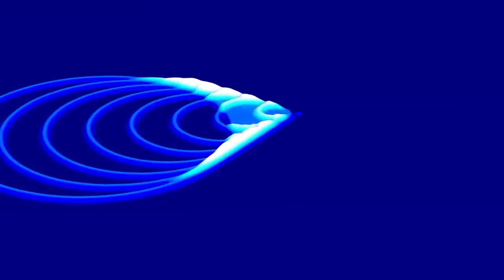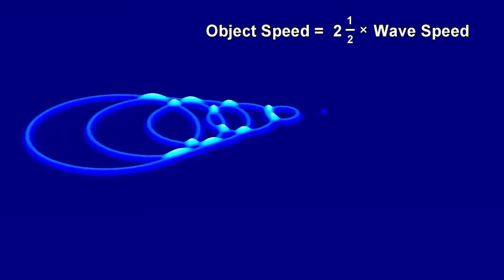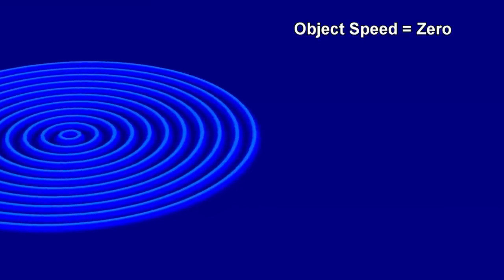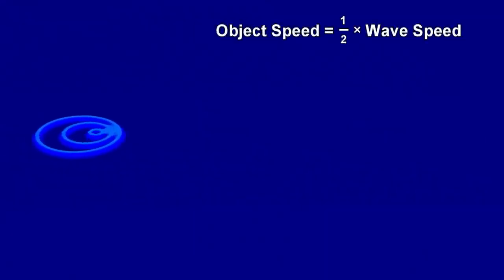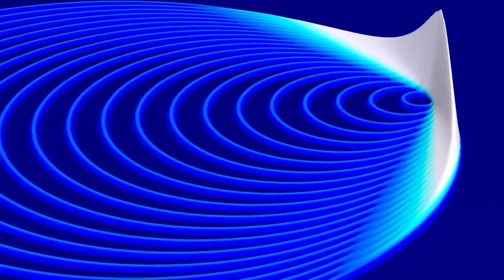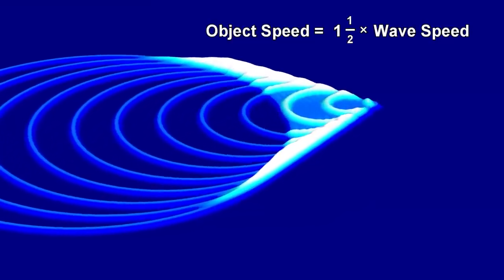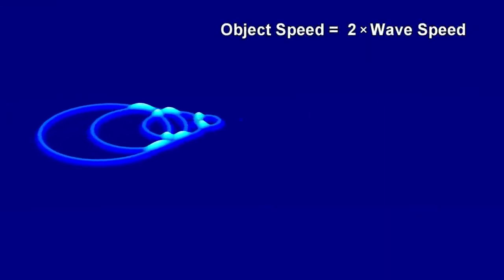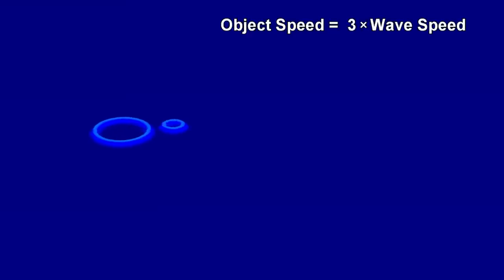Sonic Boom in water